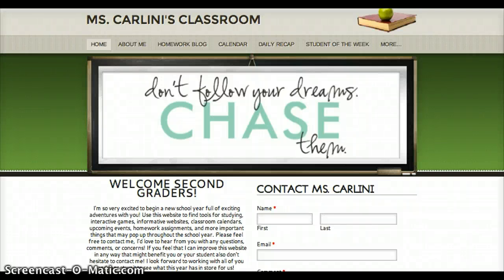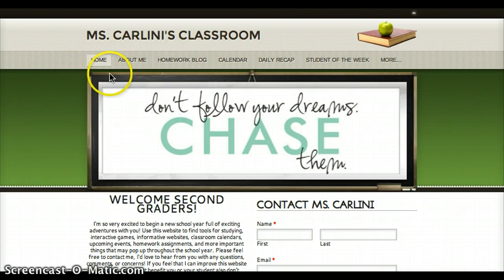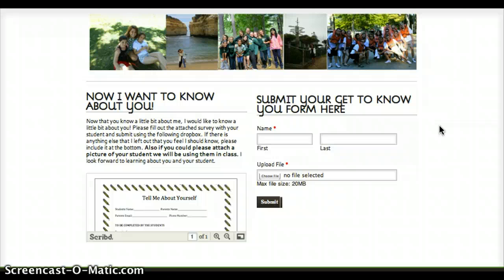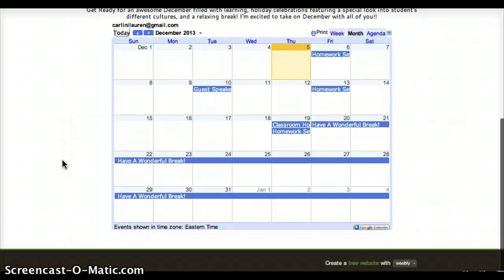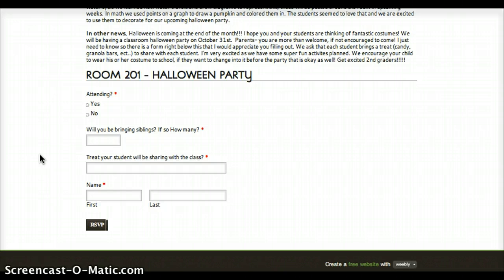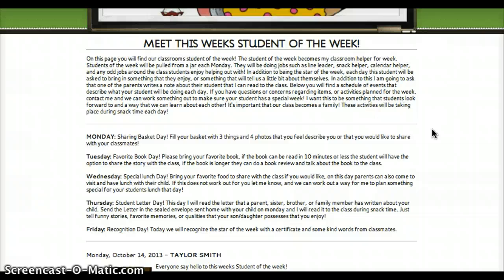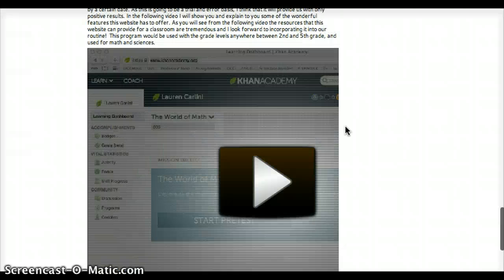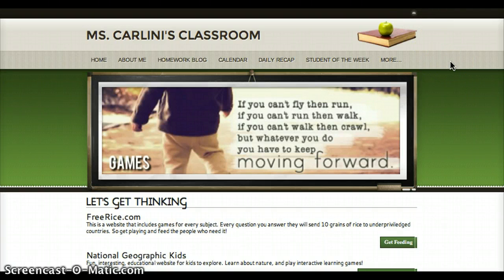Ms. Carlini's Classroom Navigation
CEP 416